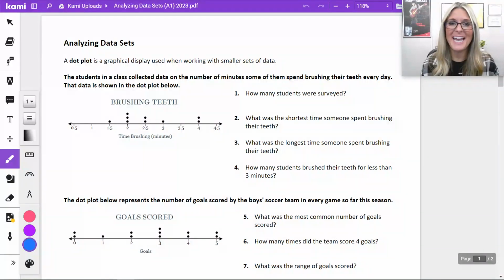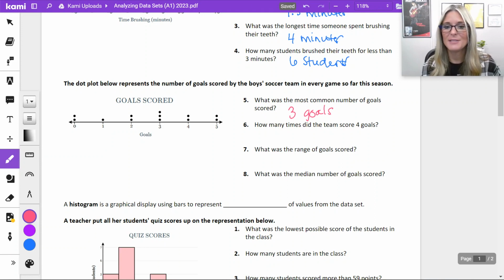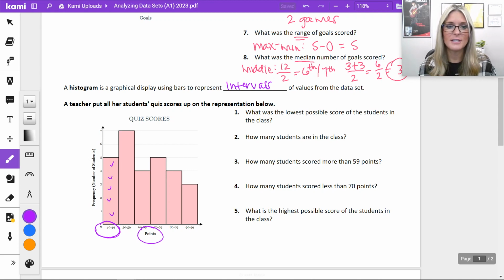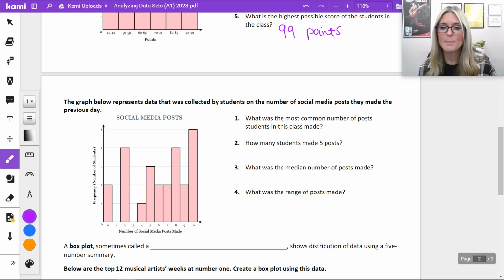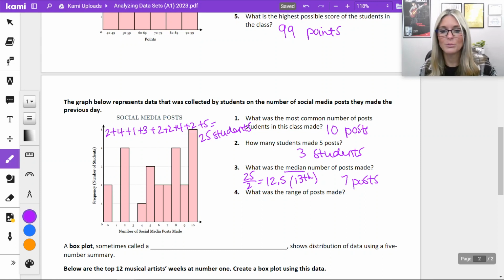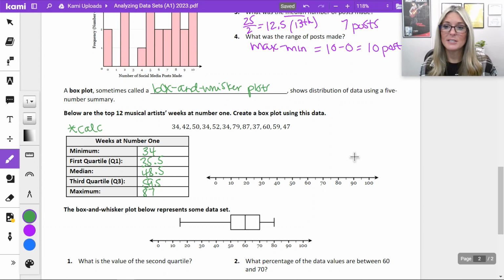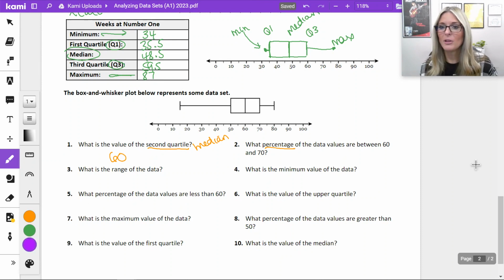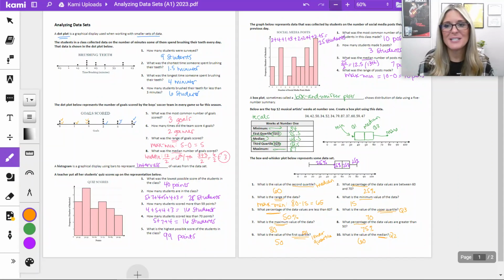Analyzing Data Sets